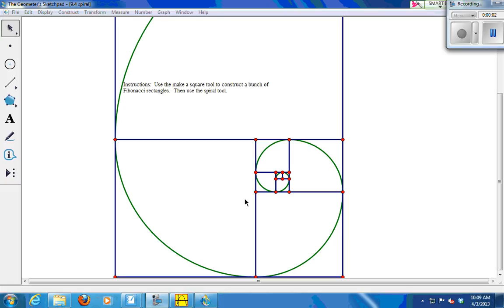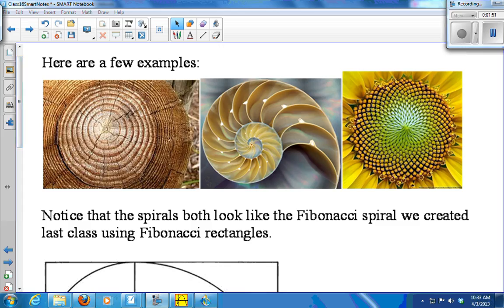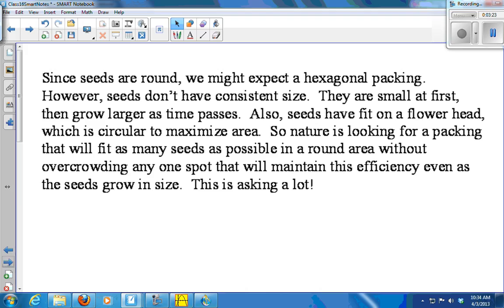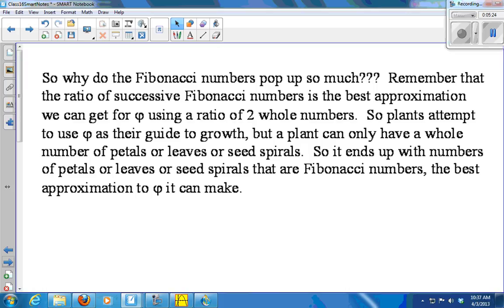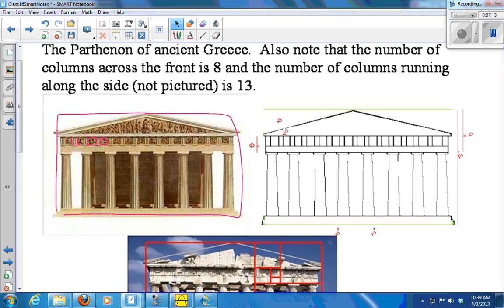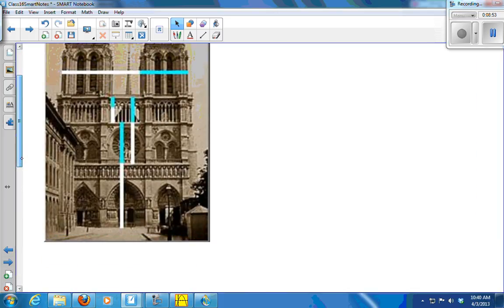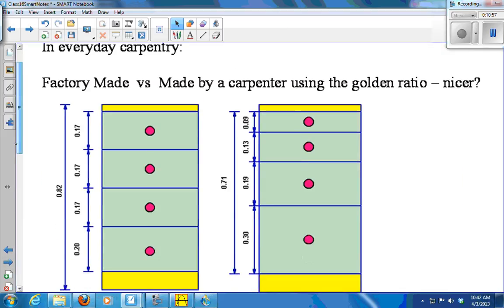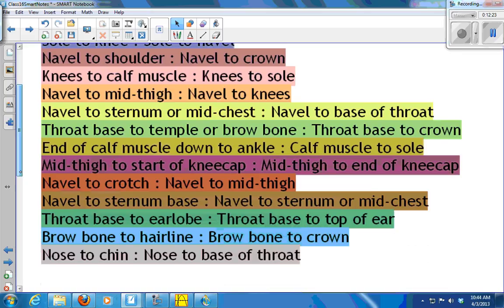117 sp 13 class 17 video - ch 9 part 3